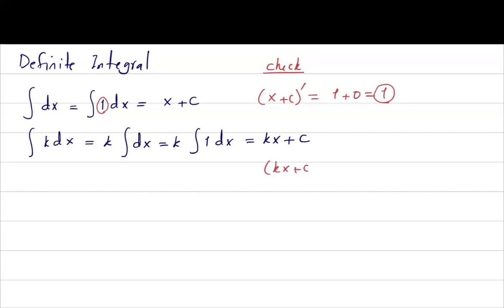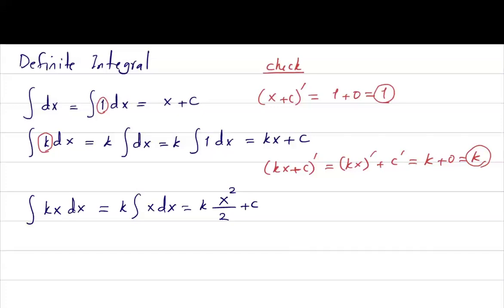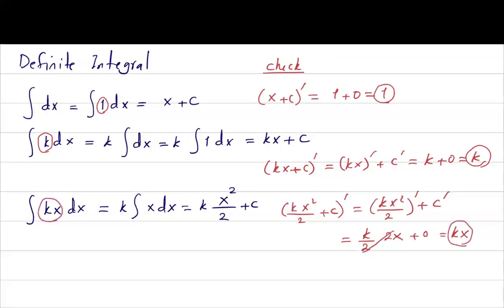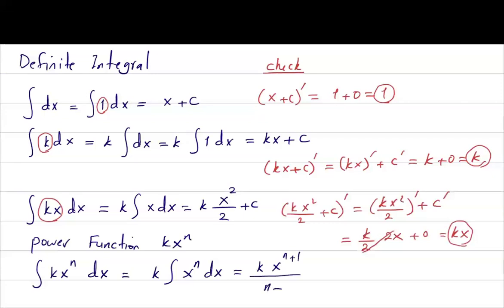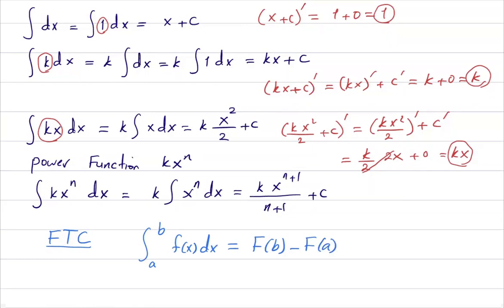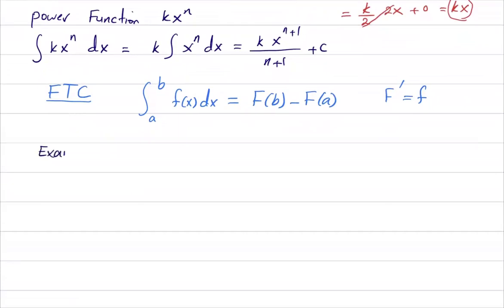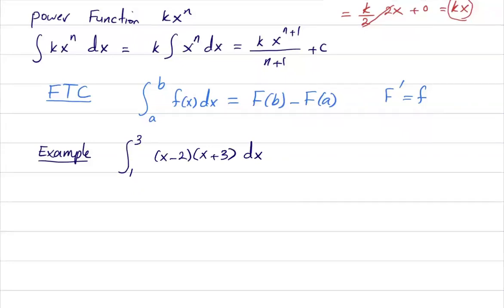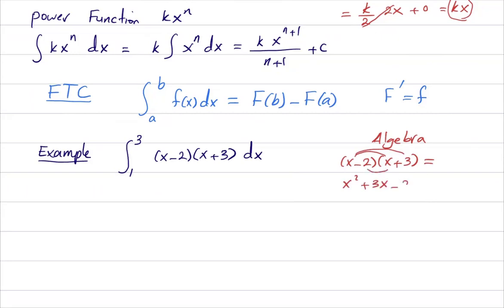Definite Integral Including Linear and Polynomial Functions